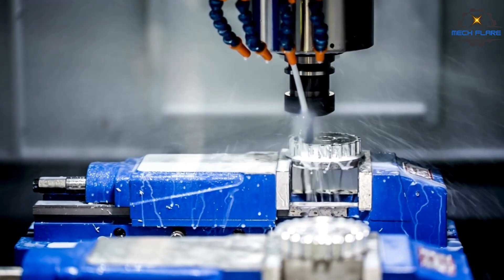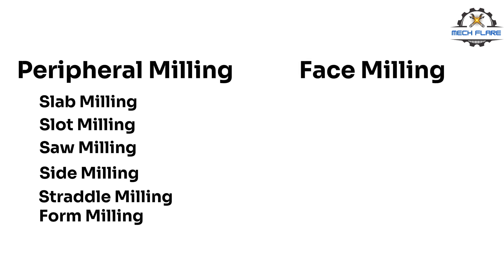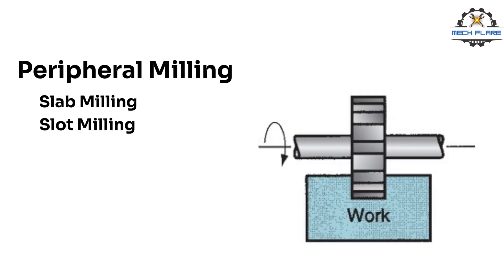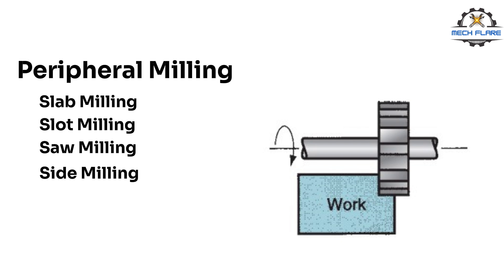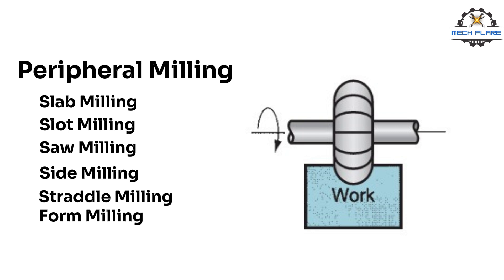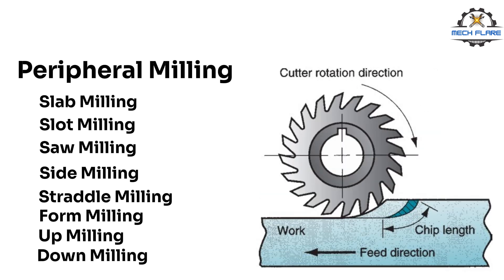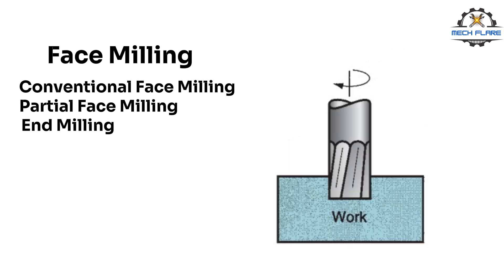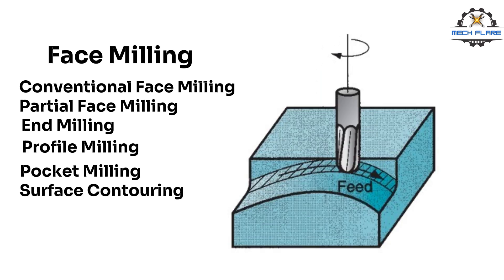All types of Milling ; Easy and Simple Explanation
In the previous video we discussed Milling and its two basic types which are peripheral milling and face milling.  In this video, we discuss all types of milling in an easy and to the point way. the following types of milling are discussed in the video.
 slab milling
 slot milling
saw milling
side milling
straddle milling
form milling
up milling
down milling
conventional face milling
partial face milling
end milling
profile milling
pocket milling
surface contouring.